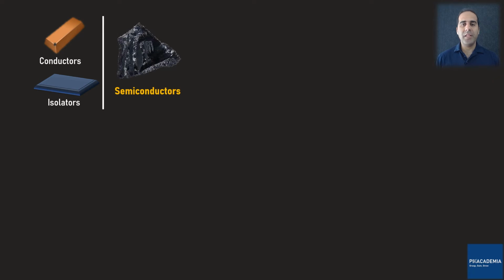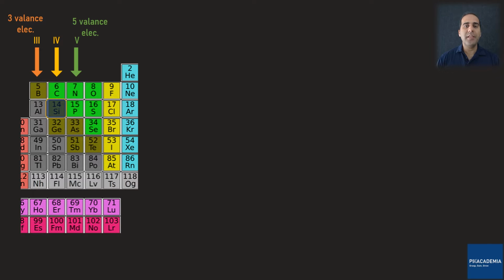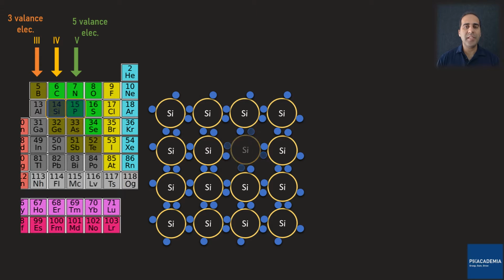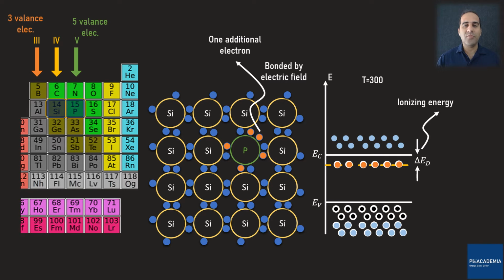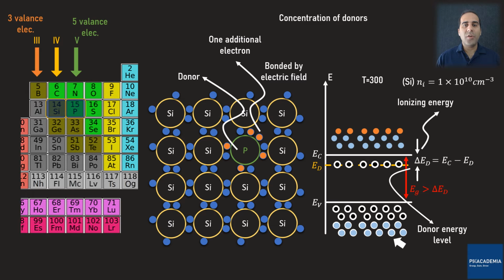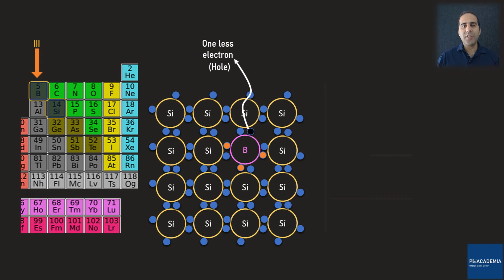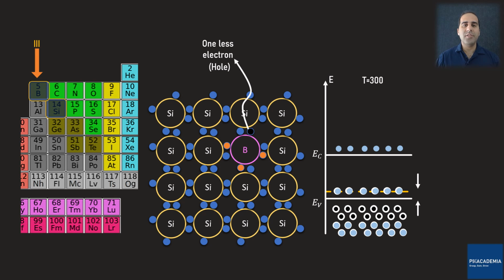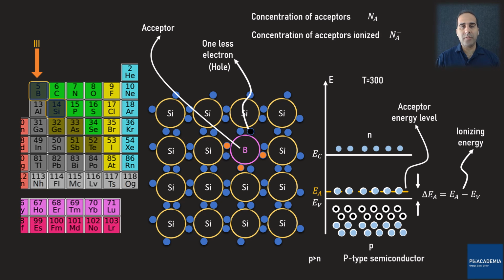09_Basics of Semiconductors: Extrinsic semiconductors (Part 1)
"Welcome to the Peacademia course on the basics of semiconductors. In this lecture, Dr. Mehdi Mohammadi covers the extrinsic semiconductors (part 1).

In this lecture you can expect to learn:
- Basics of extrinsic semiconductors
- Impurities used to dope semiconductors
- And donor and acceptor energy levels